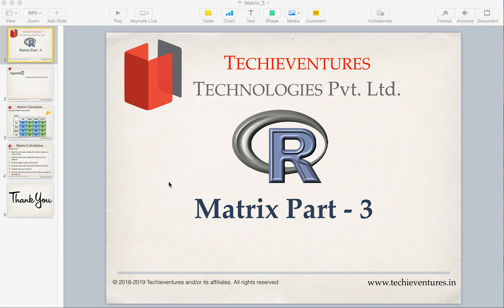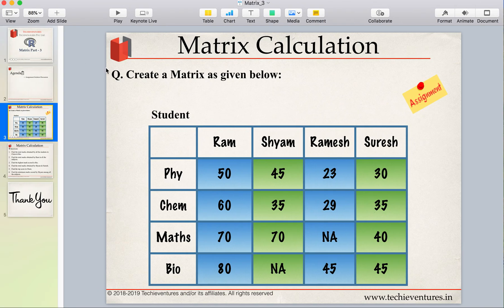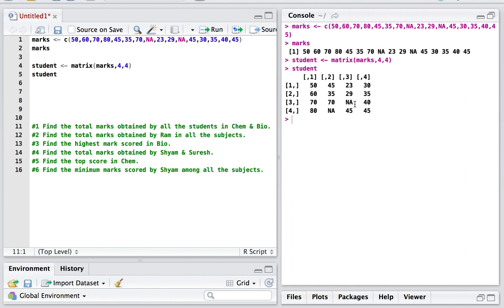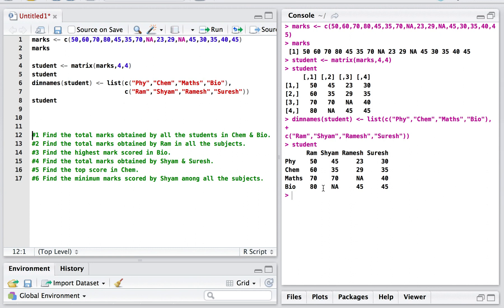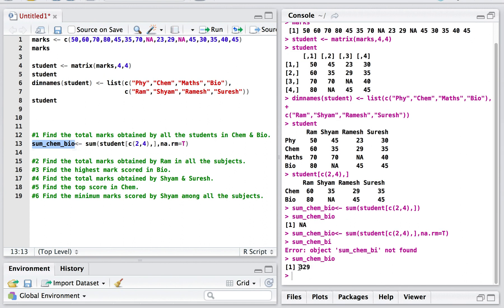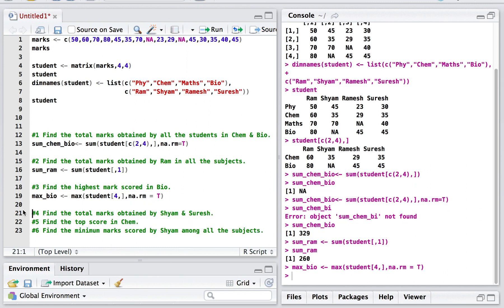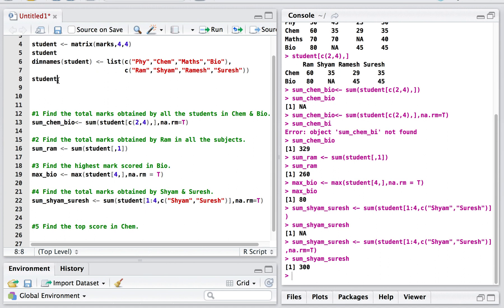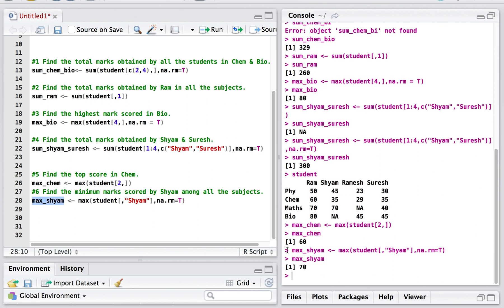R Analytics - Matrix Part-3(Solution to Assignment) By Techieventures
Hello Techies,
In this video we have discussed Matrix in R Programming.
You will learn the solutions given in Matrix Part 2

Practical Examples